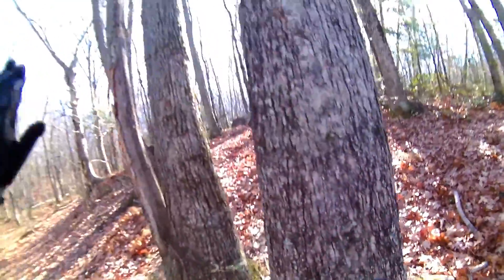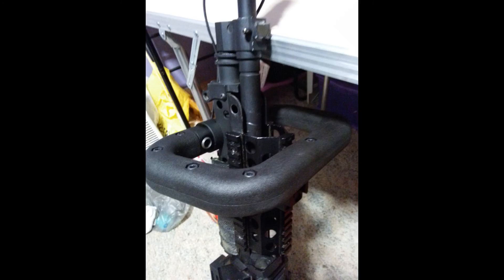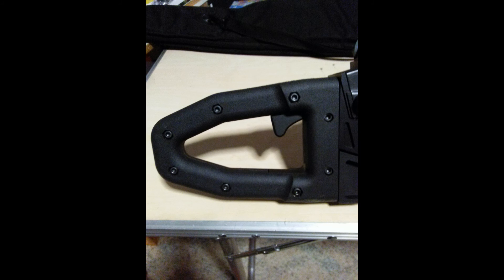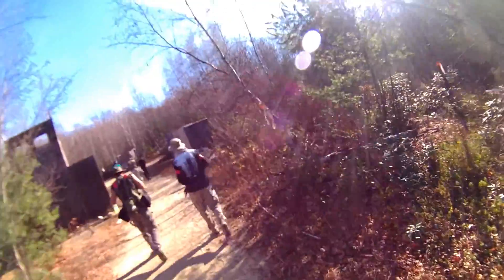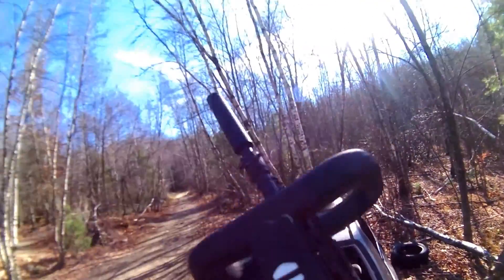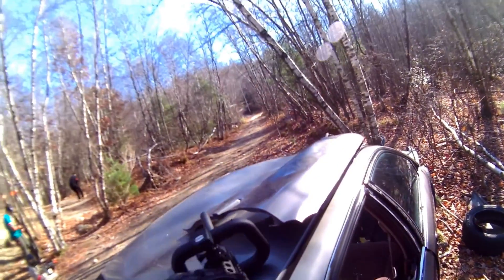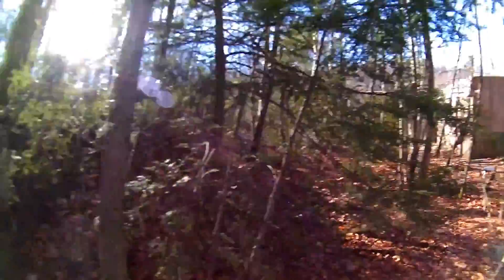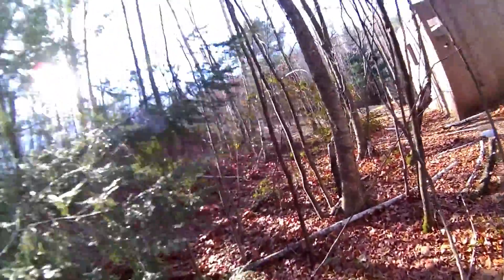Mugen Fire M249 Airsoft ChainSAW Kit- Review, unboxing and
This is my Personal Review of the Mugen Fire Chainsaw Kit for the M249. Anyone who has played Call of Duty Ghosts and loves airsoft/gun culture has always dreamed of being able to run and gun with this bad boy! But... Does it have a place on the airsoft battlefield? And how well does it actually perform other than looking bad ass?